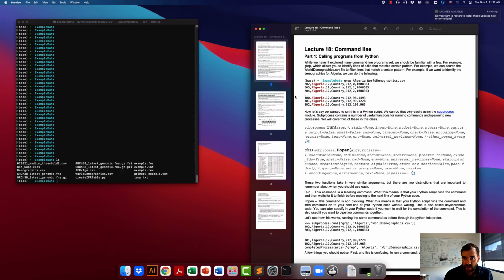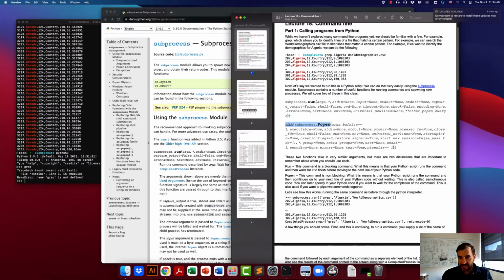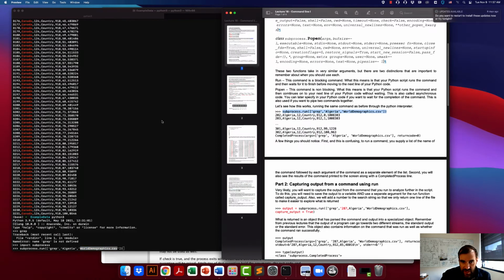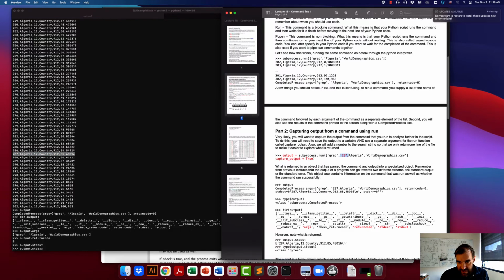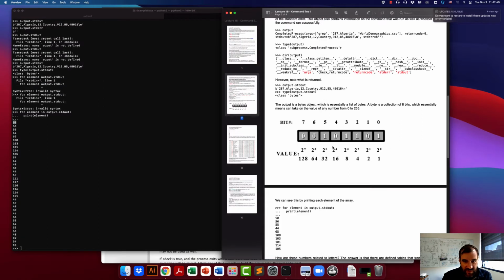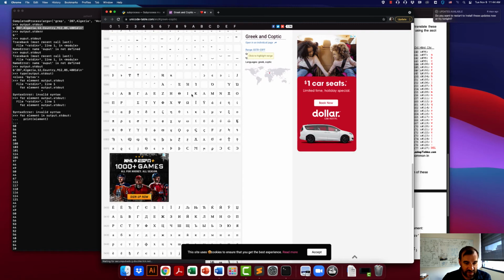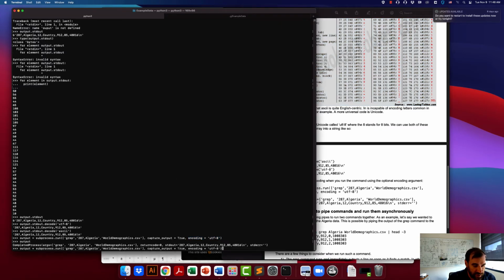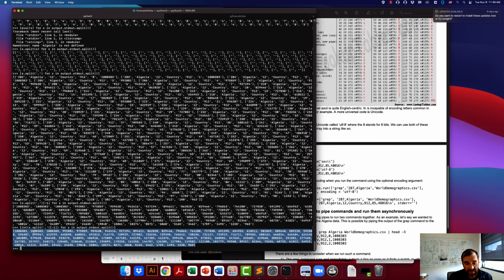Lecture 18a - run